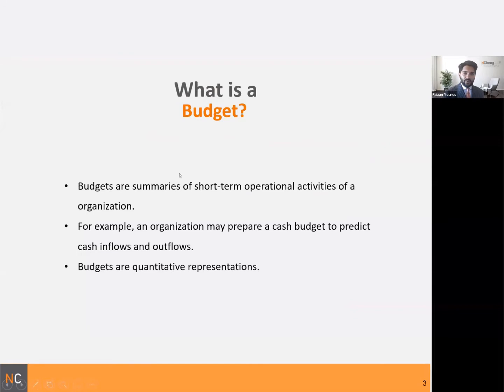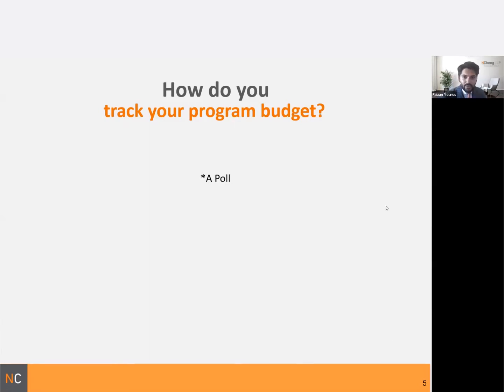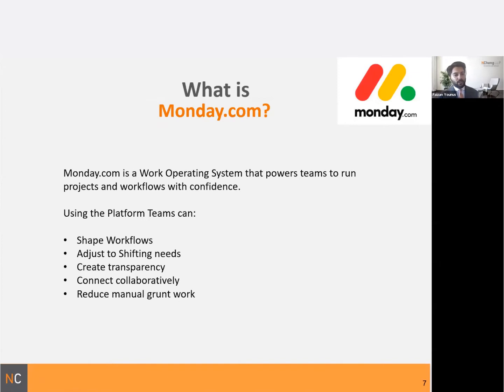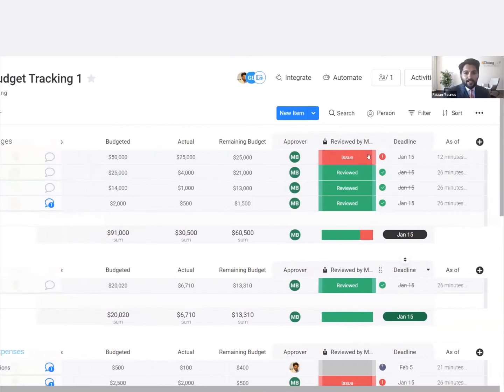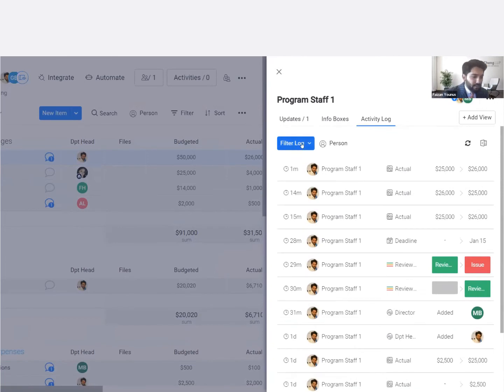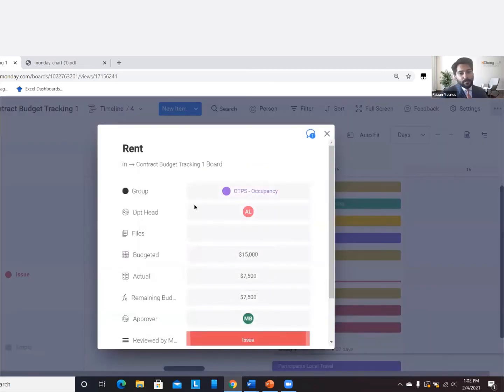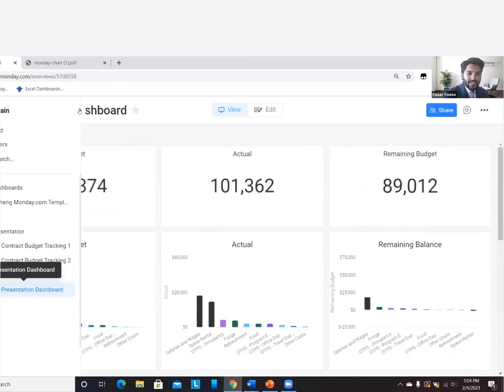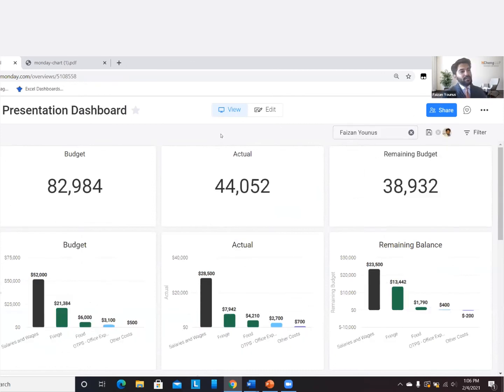NCheng LLP Presents: Tracking Budget vs. Actuals Using Monday.com with Senior Manager, Faizan Younus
Join NCheng LLP's Senior Manager, Faizan Younus as he guides us through tracking budget vs. actuals using Monday.com.